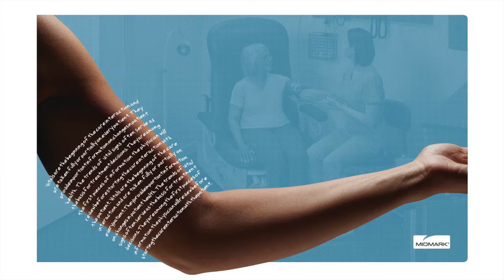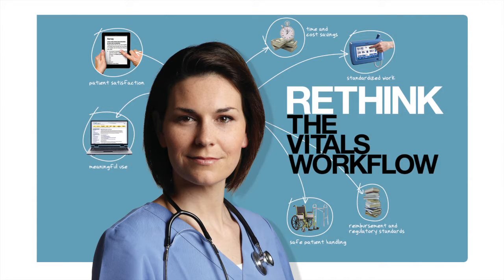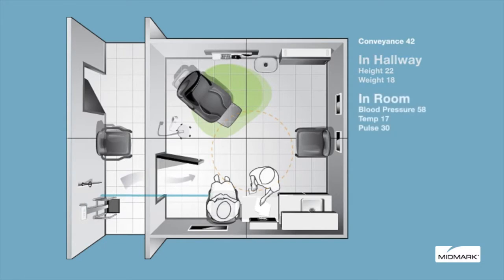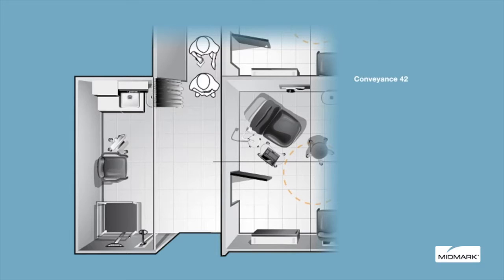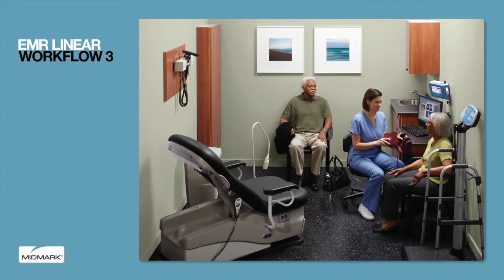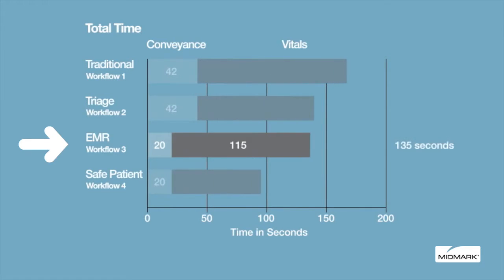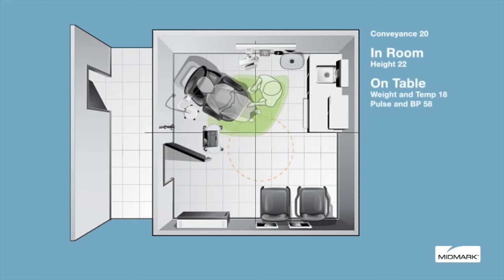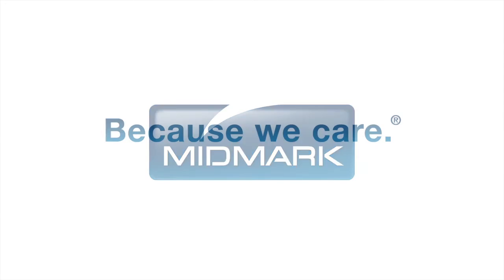Midmark Clinical Solutions - Vitals Workflows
Save time and improve care in the exam room with Midmark.

Vitals are the beginning of the patient-caregiver interaction, providing critical information related to changes in patient health and playing an important role in treatment decisions. While the vitals process has not changed significantly in 30 years, the integration of electronic medical records, new technologies and automated devices have made a significant impact on the overall efficiency of the process. Midmark incorporates these advances into products and processes that enhance patient-caregiver interaction and provide innovative and efficient workflow solutions. Let's explore the various vitals workflow options.

The traditional vital signs workflow is a common setup for physician offices with paper-based patient record systems. Patient weight and height are captured manually in the hallway. Elderly, disabled, and overweight patients may need extra time for transitions. Shoes and clothes may also require temporary storage, which can cause delays with patient flow in the hallway.

For traditional vital signs, weight and height are measured in the hallway, reducing patient privacy and comfort. The patient is then escorted to the exam room and directed to a side chair or to the exam table, possibly causing transition delays.If the blood pressure cuff is manual and not attached to the wall, the patient is typically seated in a chair next to the work surface for paper-based patient records. The traditional workflow requires an average of more than three minutes from the time the patient is called.

The Midmark triage nook is a semi-private space designed to assess and capture all vital signs. A curtain provides visual privacy. The nook may include a scale, stadiometer, automated blood pressure or pulse device.

All vitals are taken in the vitals triage nook. Patients are then escorted to the exam room and directed to a side chair or exam table for capturing additional health data. The nook is still a shared space, however, and can lead to queuing in the hallway. Family members accompanying patients may also create congestion. There may be a single station or multiple triage nook stations supporting multiple exam rooms.

The triage nook workflow, when compared with the traditional, saves 30 seconds by implementing automated vitals. The EMR linear workflow is set up to assess and capture all vital signs in the exam room.

Hallway congestion is minimized and, with seamless connectivity to the EMR, transcription errors are eliminated. With this Midmark workflow, weight and height are captured in the exam room. The patient is then seated in a side chair to support proper posture next to a work surface or workstation to gather patient vitals and health information.

All patient-related health information can be discussed during this process with complete privacy. The EMR linear workflow, when compared with the triage nook, saves 22 seconds in conveyance time by moving all vitals to the exam room.
With increases in age, disability and obesity, safe patient handling is becoming central to a safe patient workflow. The EMR patient handling workflow captures all vital signs in the exam room with minimal patient transfer.  The exam table has an integrated scale, while an automated vital signs device mounted to the wall and a mobile EMR workstation provide flexibility and maximize access to the patient.

Before the patient is seated on the low-entry exam table, height is captured with a wall-mounted stadiometer. The patient is directed to the exam table to support proper posture. Weight, temperature, pulse and blood pressure are captured via the integrated scale and automated vital signs device. All patient-related health information can be discussed during the process while the patient sits on the exam table.

The EMR safe patient handling workflow saves more than a minute over the traditional vitals workflow.

As healthcare evolves, one thing remains constant: the need for safe, efficient care.
For more information about Midmark Clinical Solutions, call 1-800-Midmark